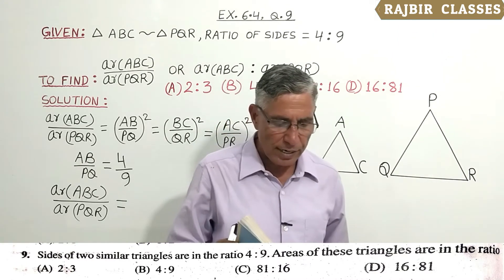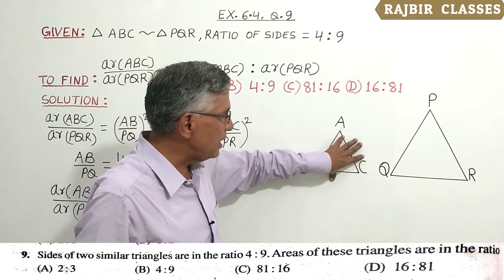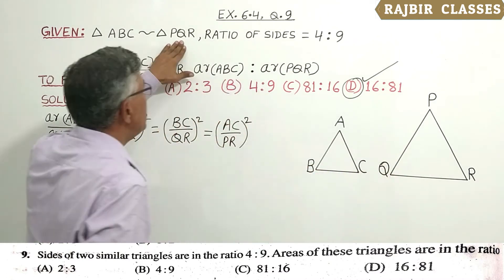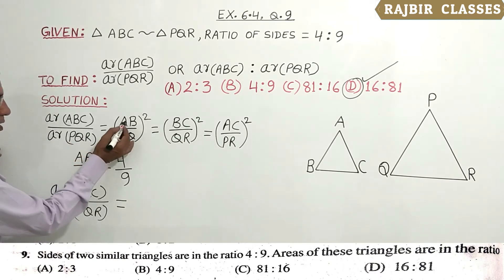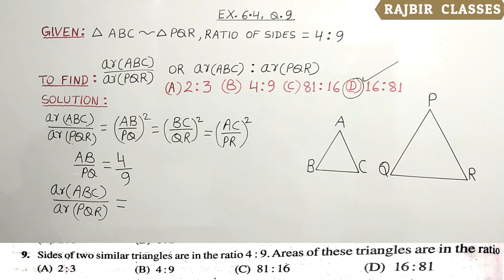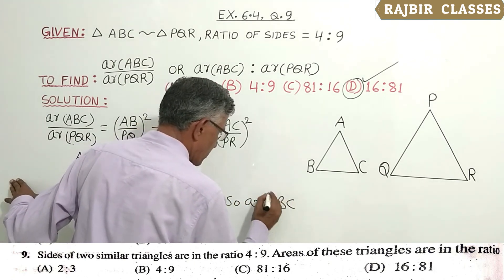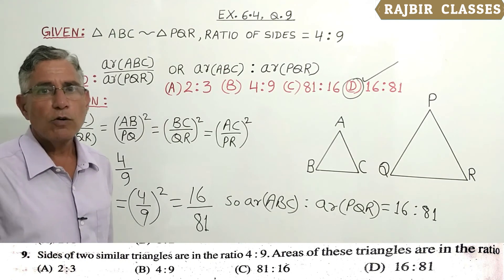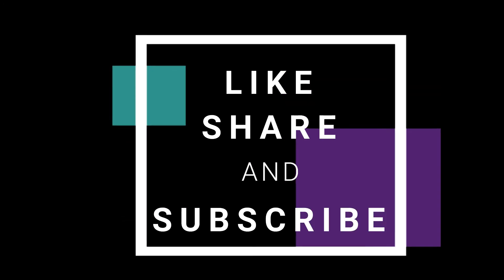NCERT, MATHS, CLASS-10, EXERCISE-6.4, Q-9, TRIANGLES, 10वीं गणित प्रश्नावली-6.4, प्र-9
TRIANGLES